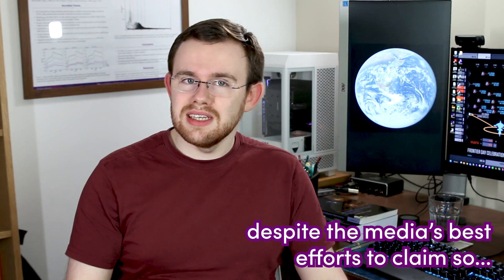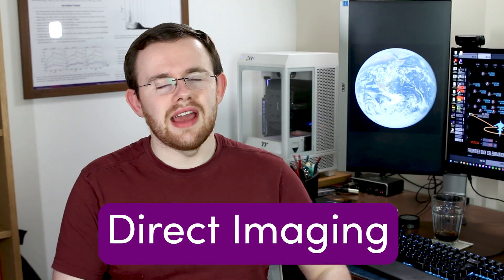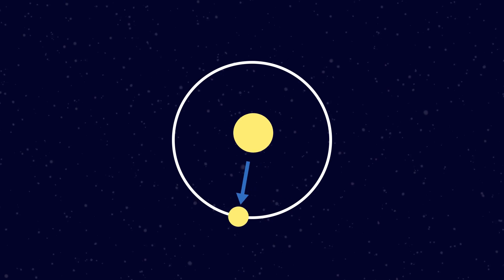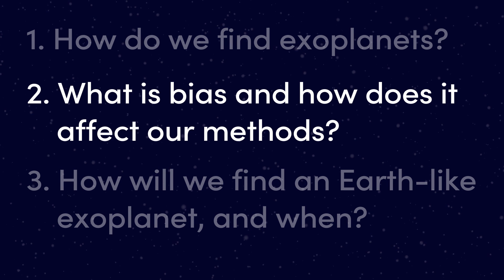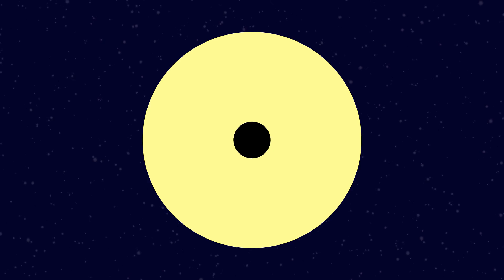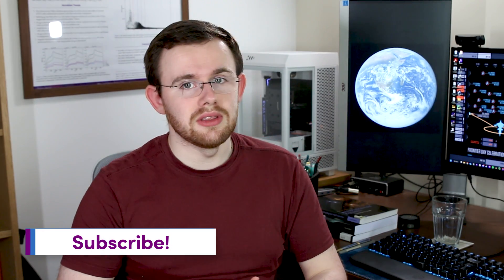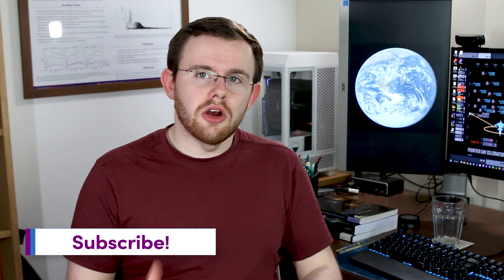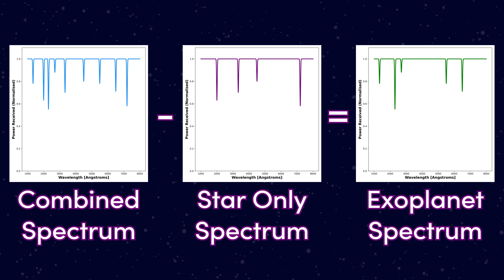Where are the Earth-like planets?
We've discovered over 5000 exoplanets so far, so where are planets like ours? Where are the Earth-like planets of science fiction? Why haven't we found another habitable world?

II
II
Gear Used:
Camera: Canon EOS 70D
Lenses: Tamron 24-70mm f/2.8 SP G2
Microphone: Rode NTG-2
II
Hi, I'm Thomas, a first year PhD student at Cardiff University. This is my channel where I share my experiences of academia and pieces of Physics and Astronomy I find interesting.
If you enjoy videos from Simon Clark, Dr Becky or Ruby Granger, I think you'll enjoy my videos!
II
In this video, I discuss the methods of finding exoplanets with a specific focus on discovering Earth-like exoplanets. We discuss 3 of the most successful methods of detecting exoplanets - Direct Imaging, Radial Velocities/Doppler Spectroscopy and the Transit (Photometry) Method. We then discuss the biases of the Transit Method towards large planets orbiting close to their star. We finish by discussing the study of exoplanet atmospheres using Transit Spectroscopy.